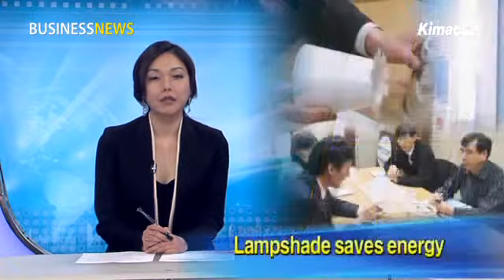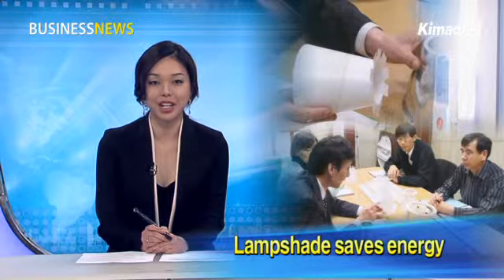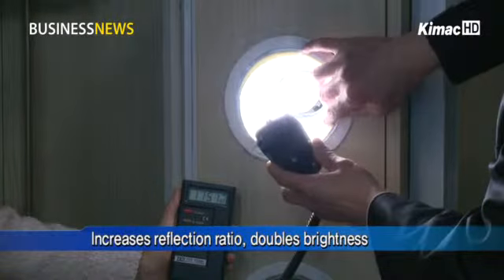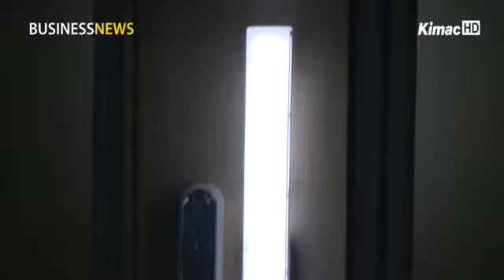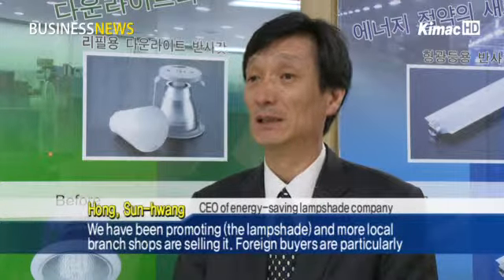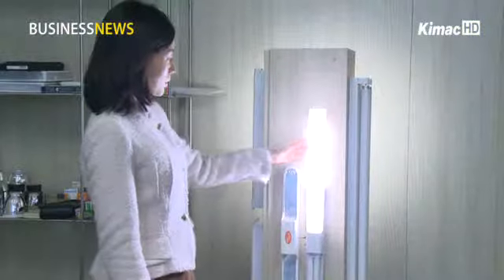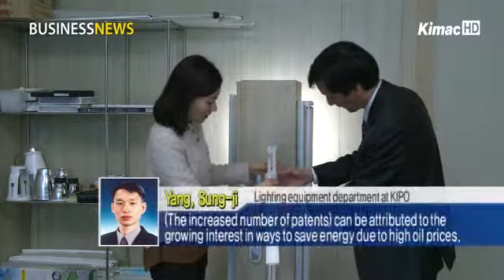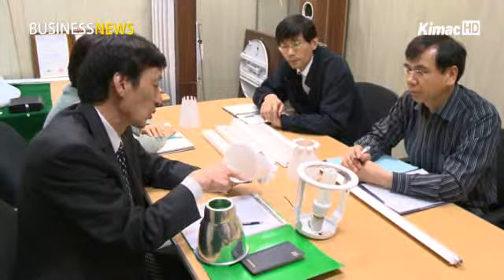Lampshade saves energy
Anchor:
What kind of efforts do you make to save energy? These days, businesses in the lighting sector are looking for ways to save energy. The use of lampshades is getting attention as a way to improve lighting efficiency. We have the report to show you why that is the case.

Reporter:
This is a lampshade that helps save energy.

When this polyester-made lampshade covers the florescent bulb, its brightness goes up from 600 illuminance to 1,200 illuminance.

With the same amount of electricity, the lampshade doubles the brightness of the bulb.

This lampshade is eco-friendly because it doesn't contain such hazardous materials as cadmium and mercury. Also, as it is easy to assemble, more customers buy this product.

Interview - Hong Sun-hwang, CEO of energy-saving lampshade company
We have been promoting (the lampshade) and more local branch shops are selling it. Foreign buyers are particularly interested in this product and we have signed an exclusive deal with a Malaysian company.

According to the Korean Intellectual Property Office, the number of patents on the lampshade's reflection efficiency has steadily increased from fewer than 10 in 2006 to 18 in 2008 and 25 in 2010.

Phone interview- Yang Sung-ji, lighting equipment department at KIPO
(The increased number of patents) can be attributed to the growing interest in ways to save energy due to high oil prices.

With the rising interest in ways to save energy in an era of high-oil prices, the number of patents on the energy saving technology is expected to go down later on down the road.

에너지 아끼는 전등갓

[앵커 멘트]
에너지 절약하기, 많이 실천하고 계신가요. 일상생활에서 빼놓을 수 없는 조명 분야에도 에너지 절약 바람이 불고 있습니다. 특히 전등갓을 통해 반사효율을 개선하는 방법이 주목 받고 있는데요. 이수민 기자가 전해드립니다.

[리포트]
이 제품은 '에너지 절약형 전등갓'입니다.

폴리에스터라는 특수소재로 만들어진 이 전등갓을 형광등에 씌우자 600룩스에 불과했던 밝기가 1,200룩스까지 높아집니다.

같은 양의 빛으로 실제보다 2배정도 더 밝게 느낄 수 있는 겁니다. 때문에 많은 조명을 켜지 않아도 돼 에너지 낭비를 막을 수 있습니다.

게다가 이 전등갓은 카드뮴이나 수은 같은 유해물질이 전혀 포함돼 있지 않아 친환경적입니다. 또 소비자들이 쉽게 조립해 사용할 수 있어 그 수요가 점차 늘고 있습니다.

[인터뷰 - 홍순황 대표 / 에너지 절약형 전등갓 제조업체]
홍보를 꾸준히 해왔고, 국내 대리점이라든지 총판을 통해서 점점 확산돼가고 있는 추세이고요. 해외에서 특별히 관심이 많습니다. 이번에 말레이시아와 독점계약을 한 상태라...

실제로 특허청 조사결과에 따르면, 전등갓의 반사효율 특허출원이 2006년 10건 미만에서 2008년 18건, 2010년 25건으로 꾸준히 증가하고 있는 것으로 나타났습니다.

[전화인터뷰 - 양성지 사무관/특허청 영상기기심사과]
고유가 시대를 맞이해 에너지 절약에 대한 사회적인, 기술적인 관심이 높아졌기 때문이라고 판단됩니다.

최근 고유가로 알뜰소비에 대한 관심이 고조됨에 따라 전등갓과 같은 에너지 절약형 기술 관련 특허출원이 꾸준히 증가할 것으로 보입니다. 산업뉴스 이수민입니다.